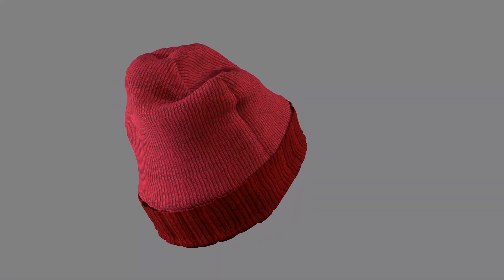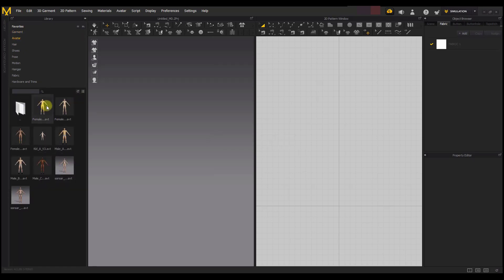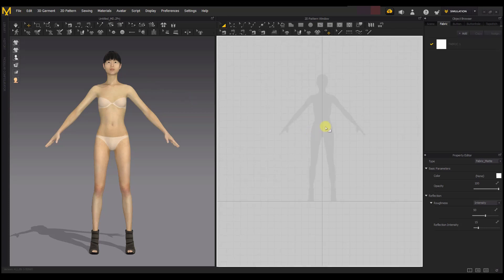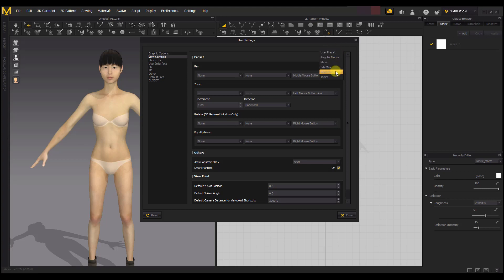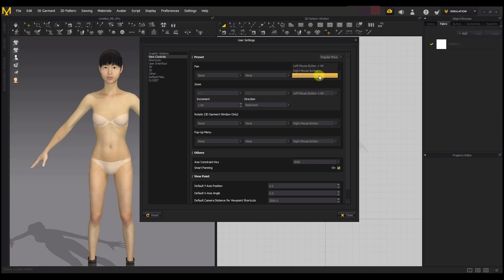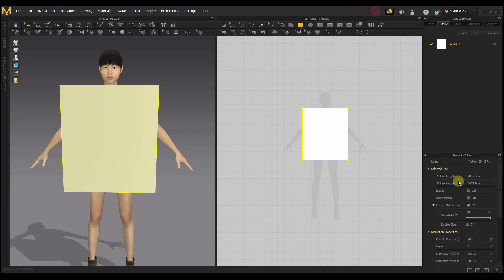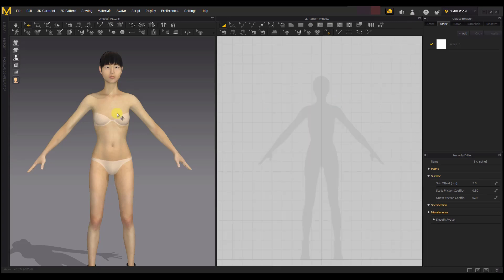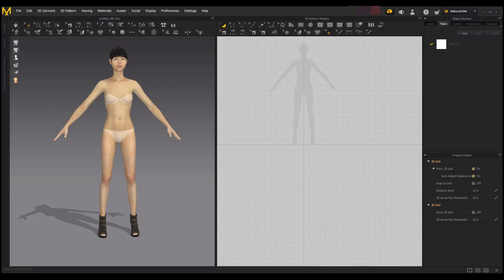01 INTRODUCTION || MARVELOUS DESIGNER FOR BEGINNERS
Hi Guys,
The much requested video is here. For those asking for a Marvelous Designer series, here it is to teach you from scratch to pro level.

You may also find these related videos interesting.